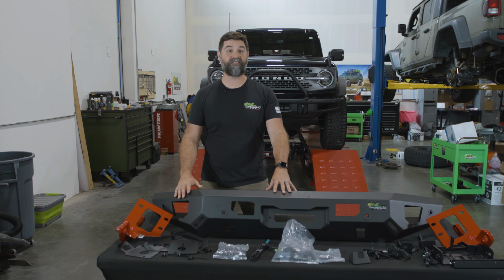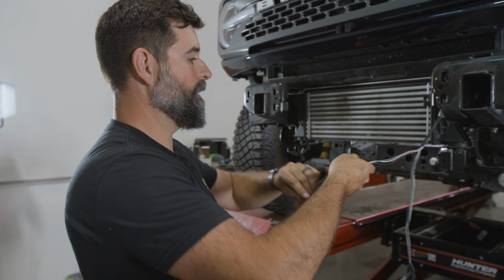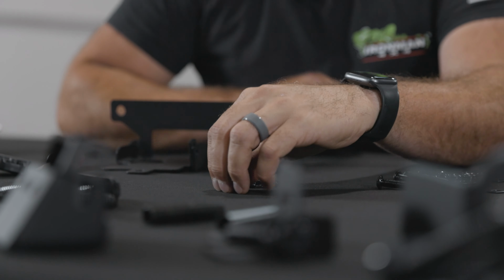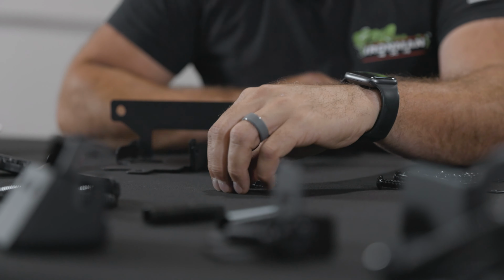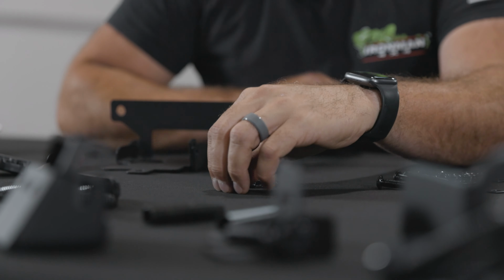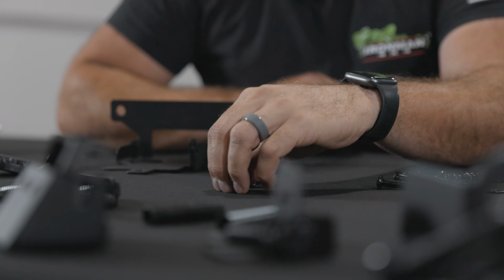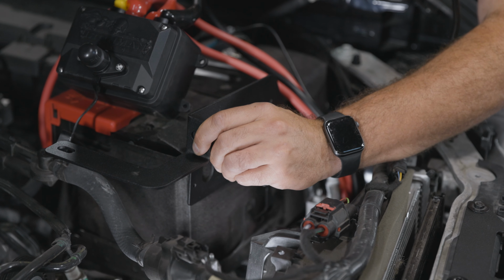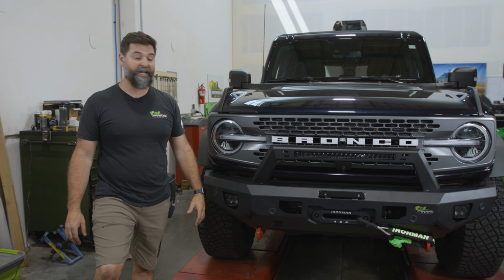Ironman 4x4 Raid Front Bumper Suited For 6th Gen 2021+ Ford Bronco | Install Guide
Join us on this magical journey of excitement as we show you step-by-step how to install the Ironman 4x4 Raid Front Bumper on your 6th-Gen 2021+ Ford Bronco.

Get your Ironman 4x4 Raid Front Bumper for your 6th-Gen Ford Bronco

Chapter Selection:

0:00 Intro
0:18 Unpack your bumper and layout your parts
0:34 A note about adaptive cruise control
1:11 Remove front skidplate
1:33 Remove factory front bumper
3:28 Remove intercooler shroud and adaptive cruise sensor
4:40 Remove active aero louvers and remove wire harness from that assembly
7:46 Cut a gap in the radiator shroud for the wire harness to pass through and re-install active aero louver assembly
8:41 Set up the adaptive cruise sensor relocation bracket
13:48 Remove radiator top shroud
14:18 Unplug front camera and sprayer if equipped
14:54 Remove front grill
15:33 Remove radiator grill cover, fenders, lower front trim, and headlights
18:25 Remove top 2 louvers from grill cover and trim area for adaptive cruise sensor relocation
21:06 Enlarge hole on top core support for relocation bracket hardware
21:32 Re-install modified radiator grill cover
22:29 Re-locate hood release cable retainer clip
23:33 Install adaptive cruise sensor relocation bracket
24:57 Re-install headlights, lower trim, and fenders
26:17 Adaptive cruise sensor adjustment
26:53 Remove front camera and harness from front grill
27:44 Remove front parking sensors and harness from front bumper
29:09 Install parking sensors and harness into Ironman 4x4 Raid front bumper
31:02 Install LED fog lights and protective gravel guard plate
31:33 Assemble front camera relocation bracket
32:40 Install LED light bar
33:26 Install camera extension cable and sprayer hose
35:02 Install hoop to bumper shell
36:03 Install front plate bracket and winch fairlead
36:38 Remove factory nut plates from front frame horns
37:08 Install winch tray support brackets and recovery points
39:43 Install winch tray and winch
41:52 Install winch control box relocation bracket
43:39 Hang grill back on but leave loose
44:09 Install front bumper shell
45:26 Feed camera cable and sprayer hose back up and reconnect
46:35 Tighten grill hardware and reinstall the radiator top shroud
47:50 Reconnect bumper wire harness and set bumper position with pinning bolts
48:48 Re-install front skidplate
49:15 Conclusion

For additional installation support or if you have any questions please reach out to our customer service team.